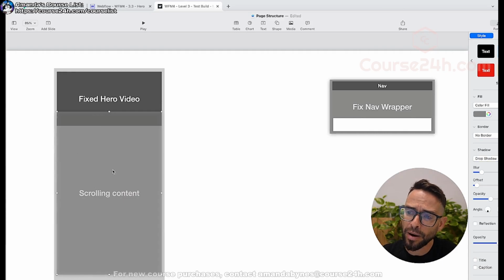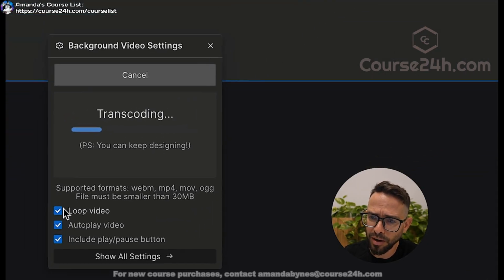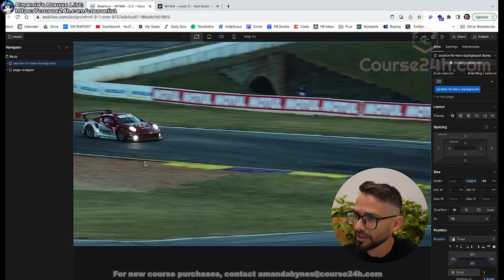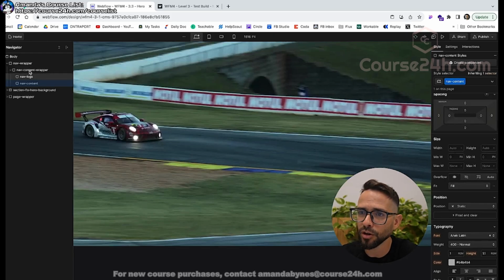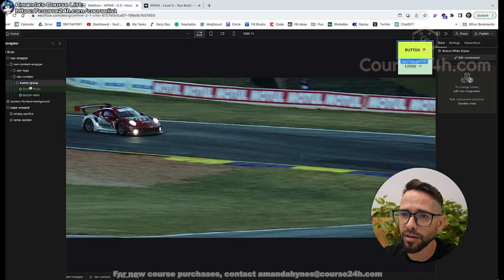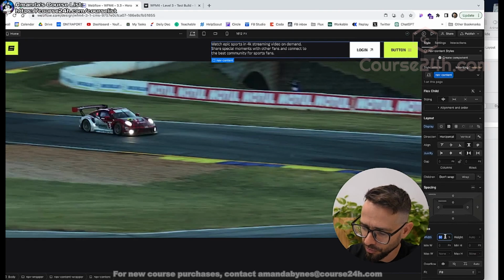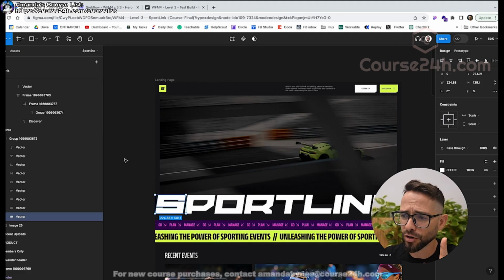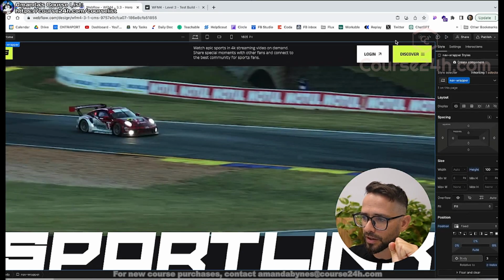09 05 Building the hero section